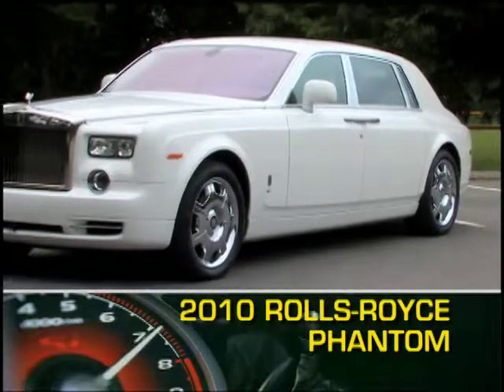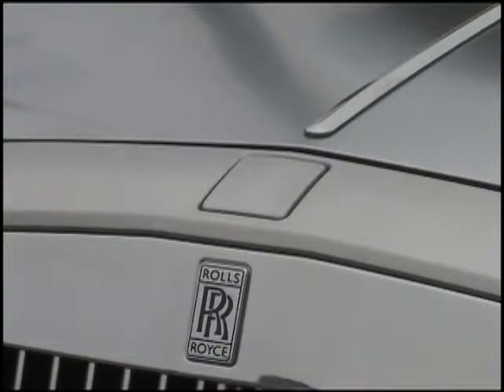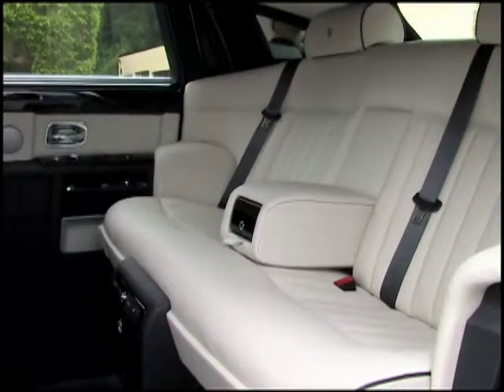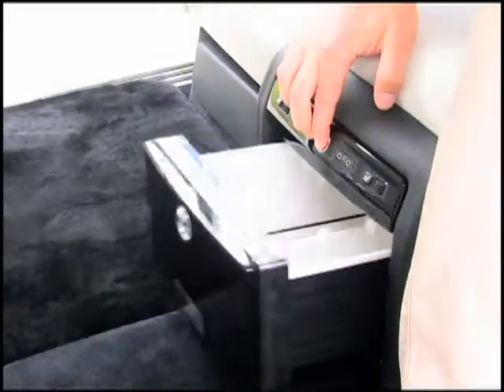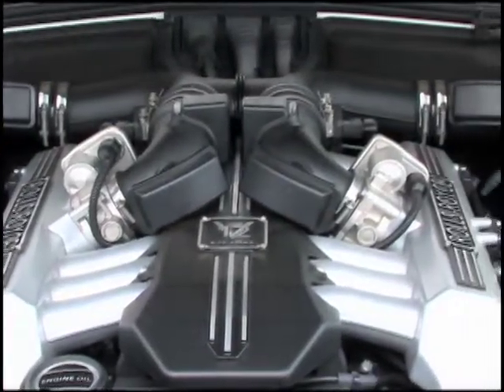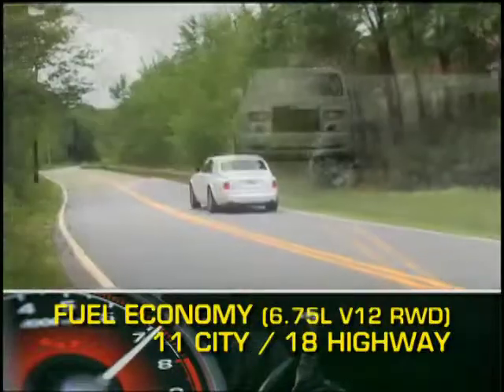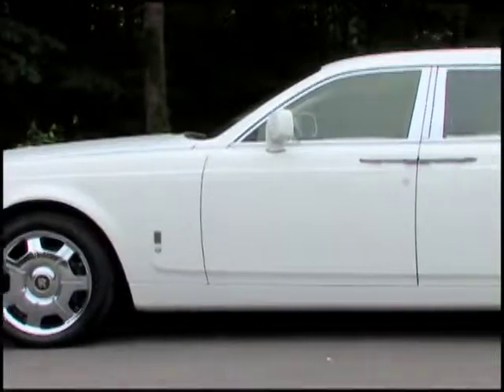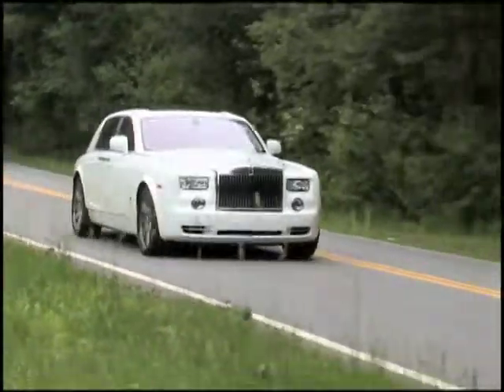2010 Rolls-Royce Phantom Overview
While the striking presence of the Phantom is enough to make it a prime offering for the ultra elite, the shear wealth of luxury features within this prestigious sedan, make for a near one-of-a-kind motoring experience.